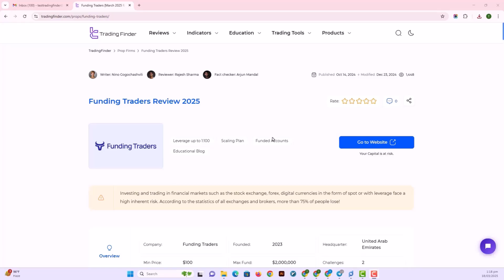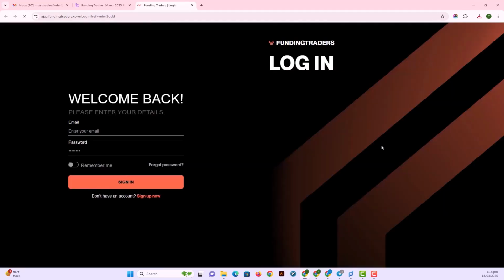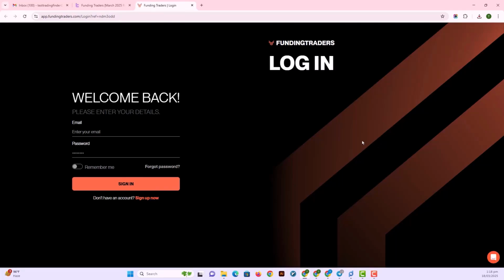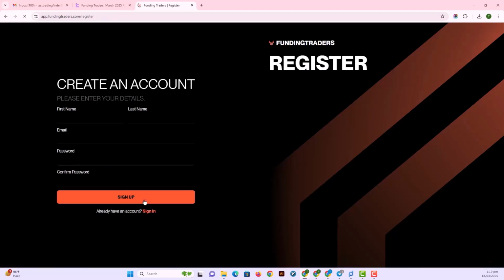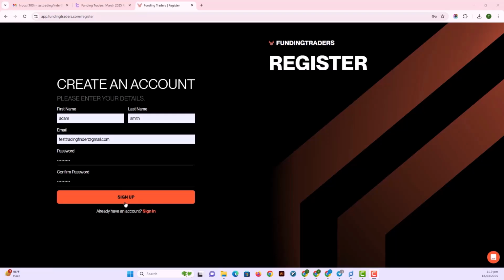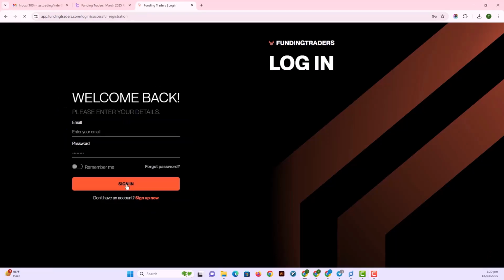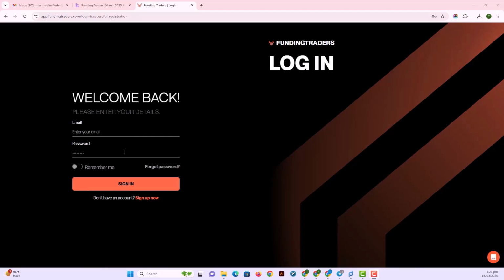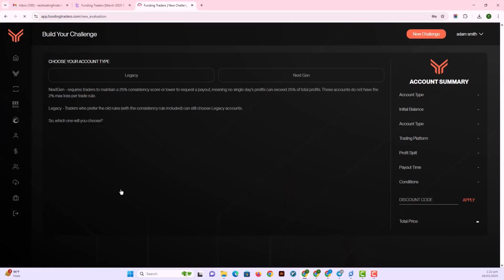⭕️ Funding Traders Prop Registration 2025 [3-Step Dashboard Access] [TradingFinder]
⭕️ Funding Traders Prop Firms Registration 2025 | 3-Step Sign-Up Process in Under 4 Minutes

Opening an account with Funding Traders is a swift and straightforward process, typically completed in under 4 minutes.

This guide walks you through each of the three steps to ensure your account is fully set up, allowing you to access all trading features without delay.

🚀 Key Features:
• 🕒 Complete registration in under 4 minutes
• 🛡️ No document, email, or phone verification required
• 📧 Simple sign-up with name, email, and password
• 💼 Immediate access to the trading dashboard

00:00 Introduction
00:10 Accessing the registration page
00:38 Creating a new account
00:45 Completing registration
00:51 Logging in
00:57 Accessing the dashboard
01:05 Future content